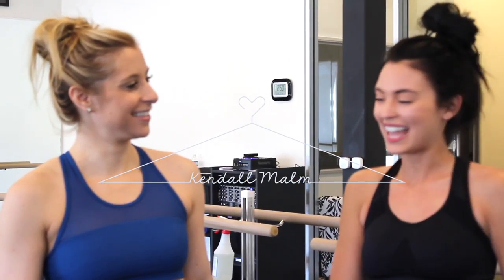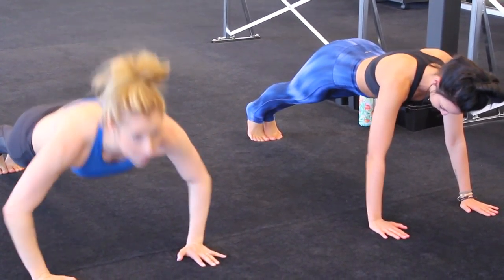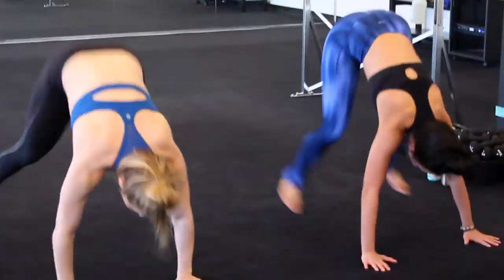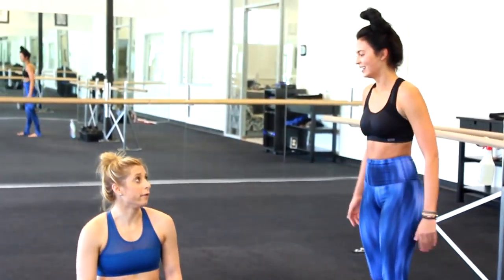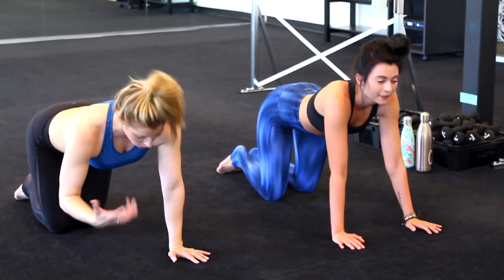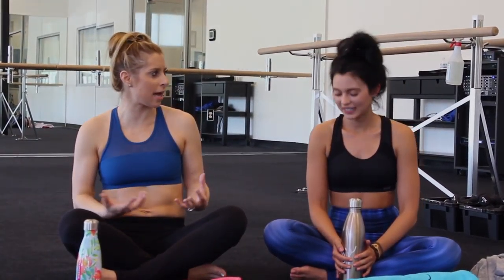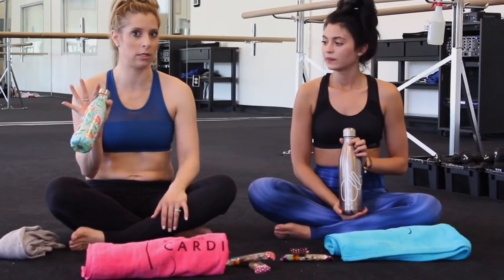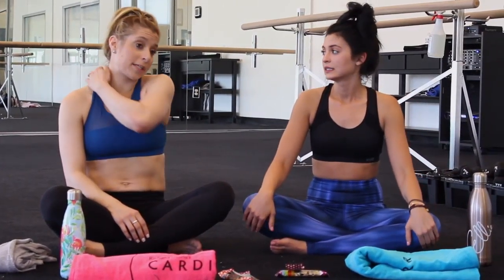BarreBlog - Cardio Workout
Happy Sunday! Here is another workout for you guys to try out this week! I have to say, it is a little exhausting, but you will love it because it is over fast and easy to remember! Those endorphins definitely kick in fast! Sami and I also have a little chat on our fav Spring items to share with you guys, I hope you guys enjoy!

This video is a total of four moves, two and two that repeat and add reps -- a pyramid workout! Then, while you are recovering, watch our advice and fav Spring essentials currently -- including our fav water bottles.

I hope you guys liked this video! I would love to hear your thoughts, ideas, and/or suggestions!

XOXO